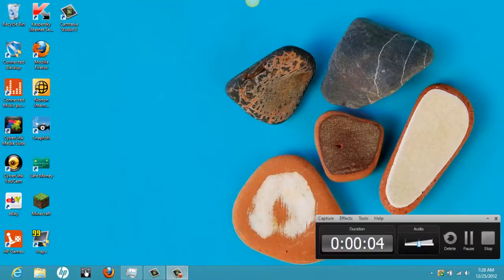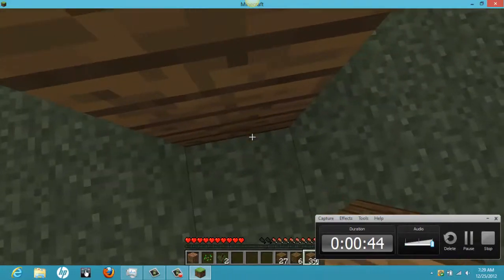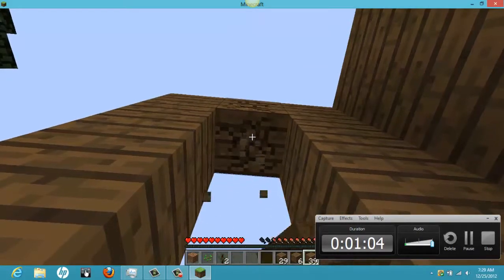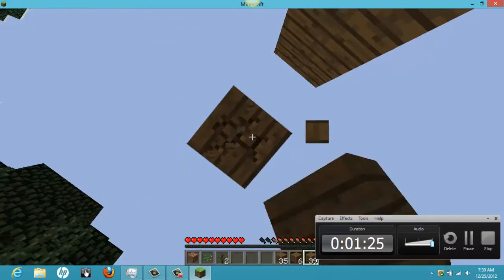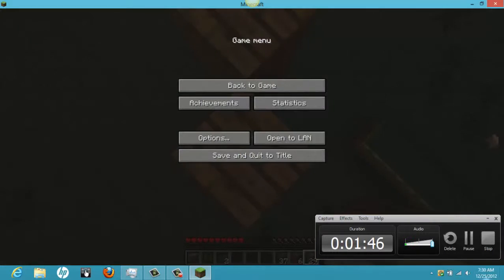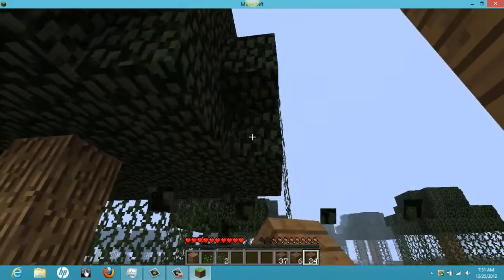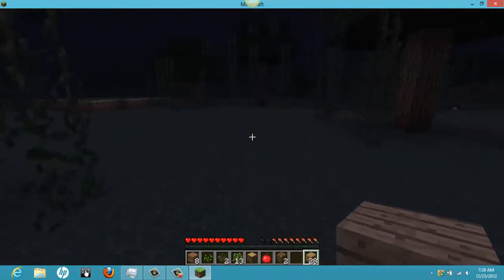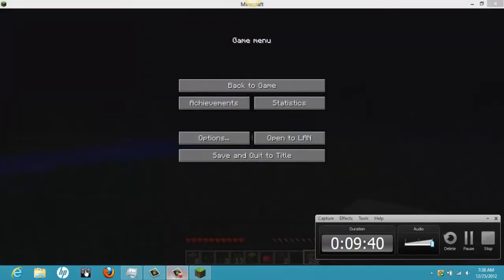Minecraft Lets Play Ep.01!